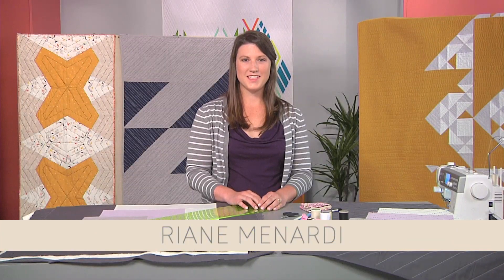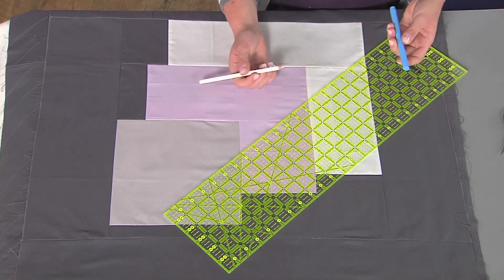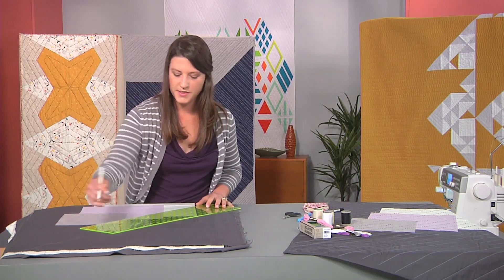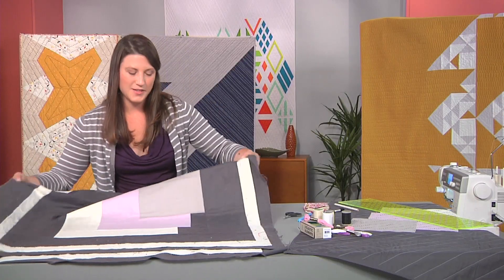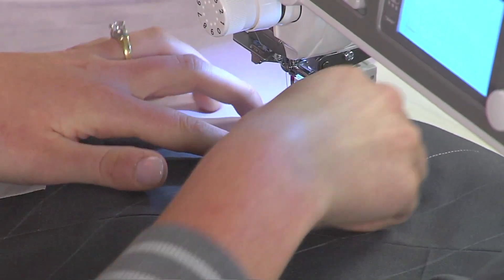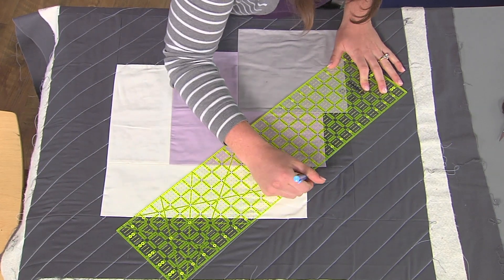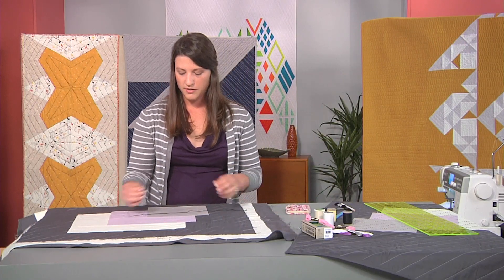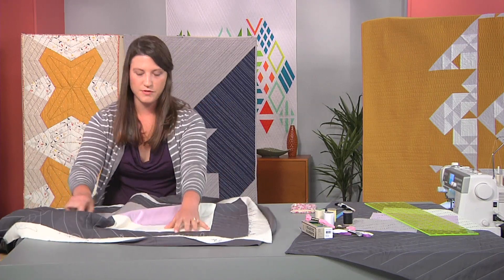Learn how to combine hand and machine quilting on Fresh Quilting with Riane Menardi (206-3)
Riane Menardi combines hand quilting with machine quilting to create high-contrast designs with depth, texture and movement. See how designers give a fresh twist to traditional designs and create memorable high-impact quilts. Learn how to create your own modern quilt designs and become part of the modern quilt movement on Fresh Quilting! Select instructions and patterns can be found for more information about the sewing machines used on the show.